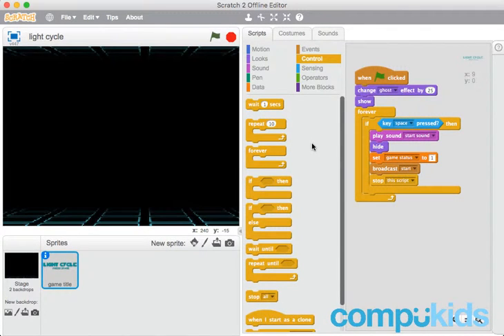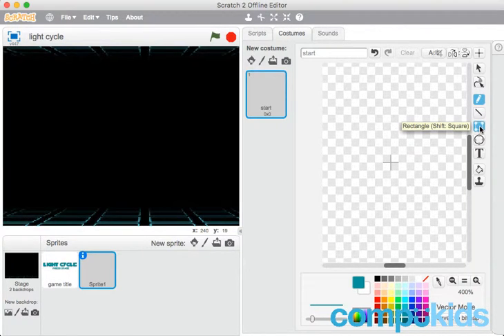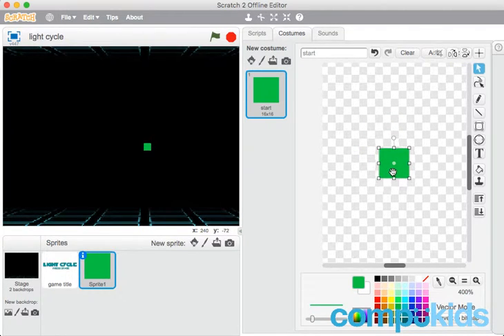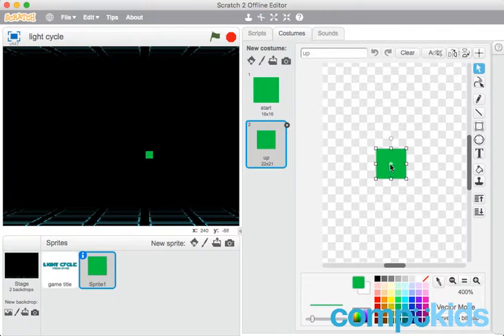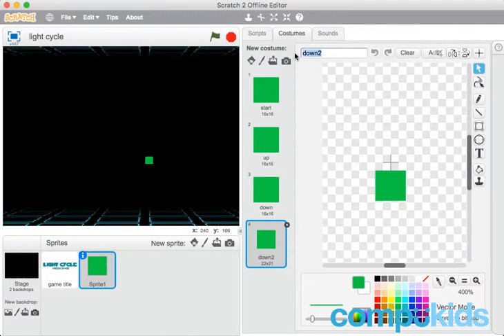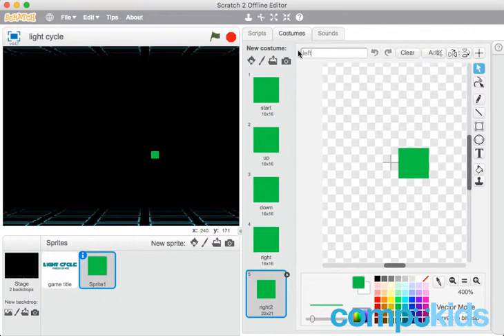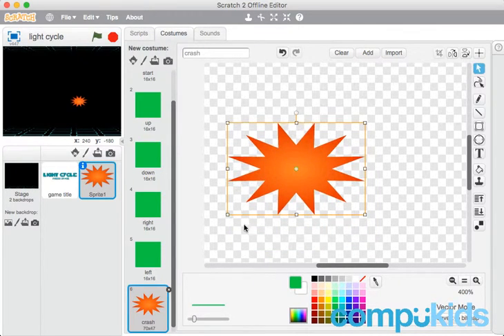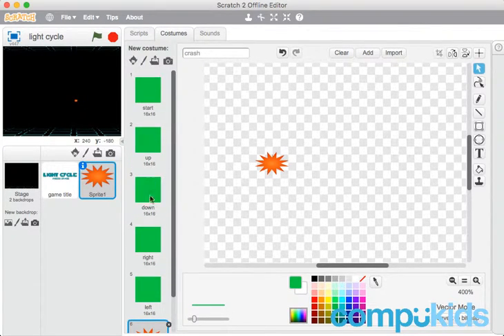Light Cycle: Adding Player One | 05 of 16 | Making a 2 player game in Scratch | CompuKids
In this episode, we create our player one sprite and design all of its costumes that we are going to use later in the game.